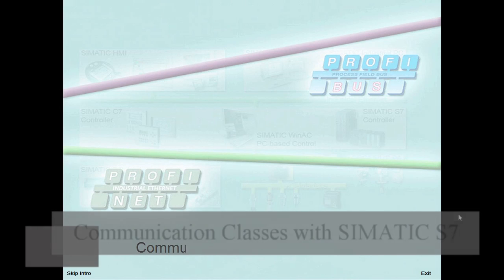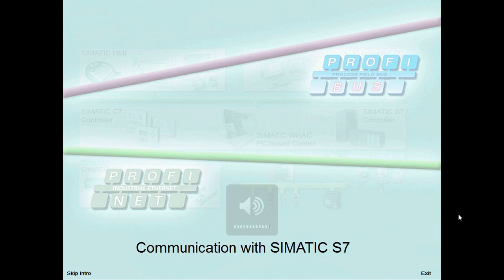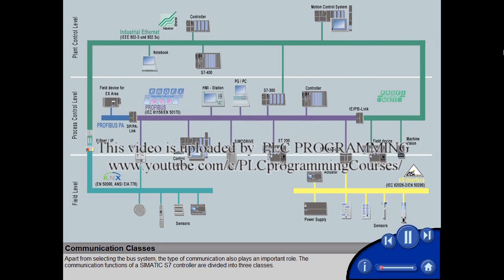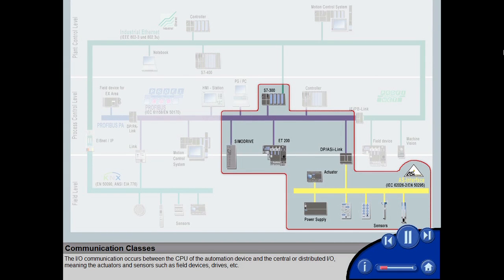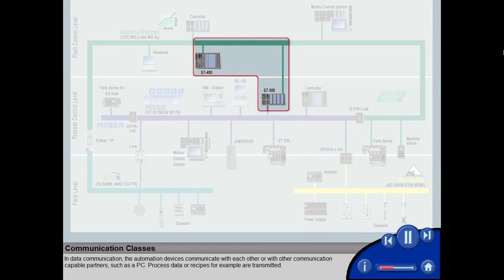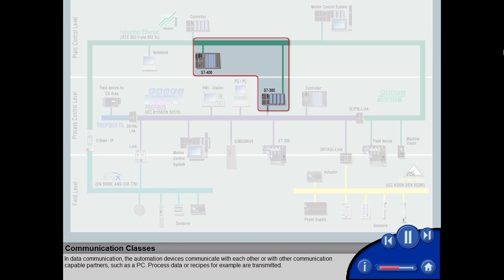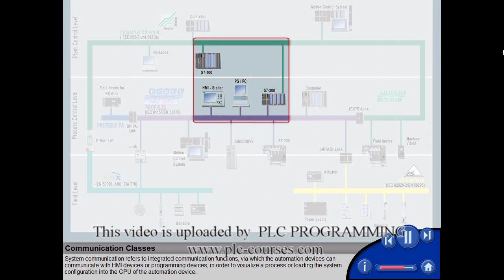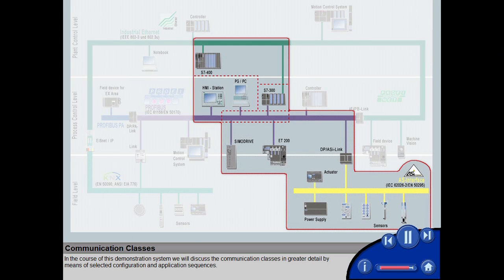02 - Communication Classes with SIMATIC S7